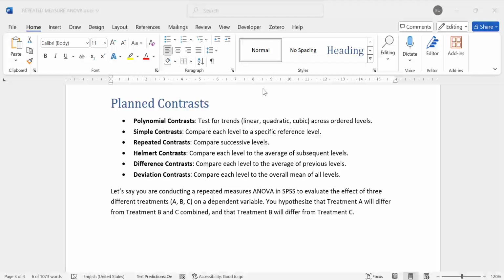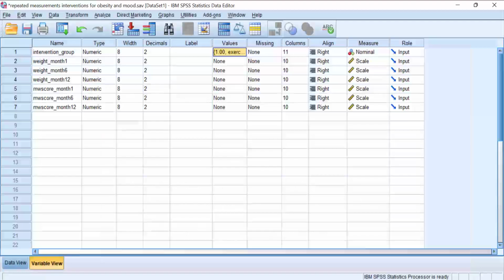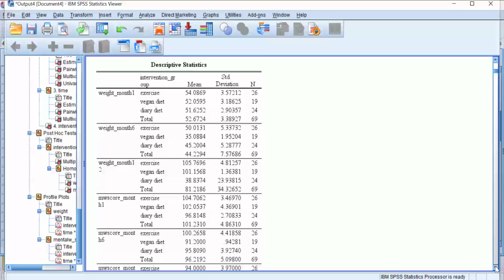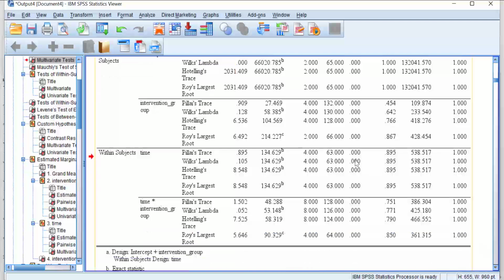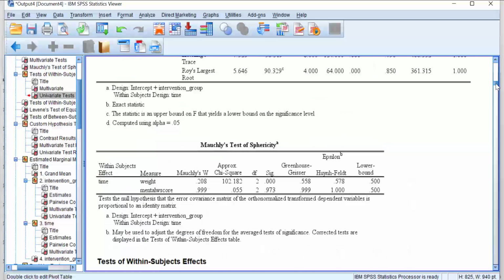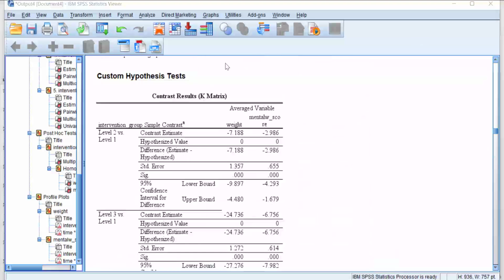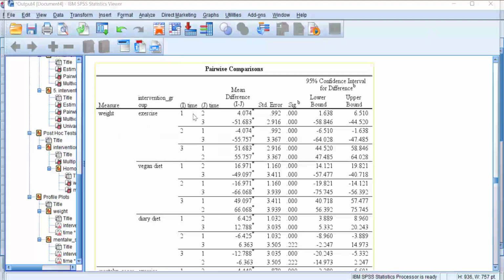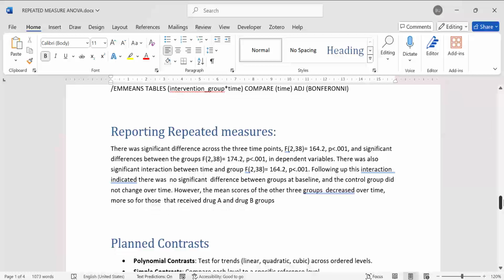How to do planned contrasts in repeated measures design